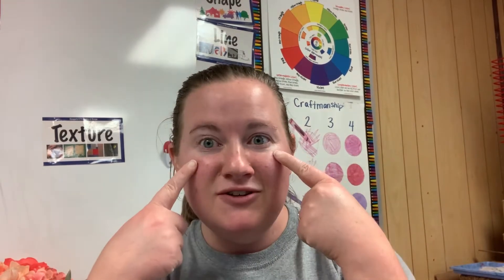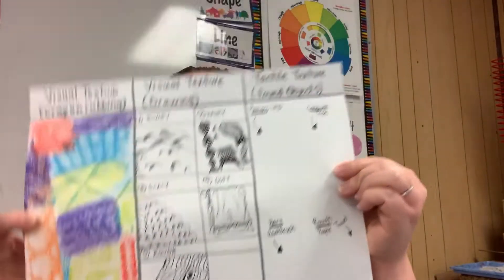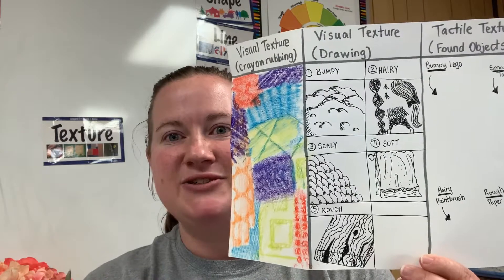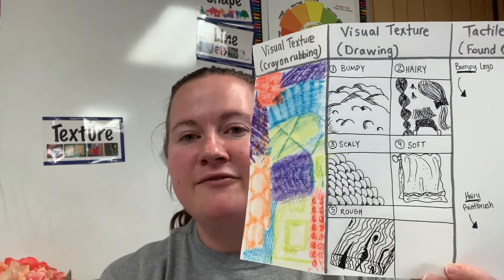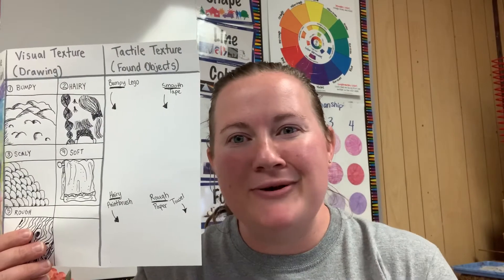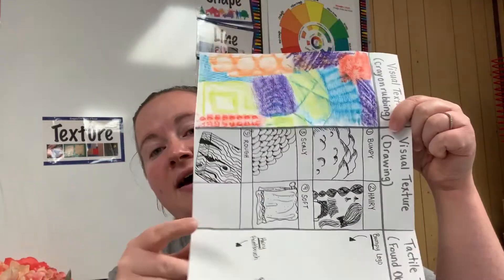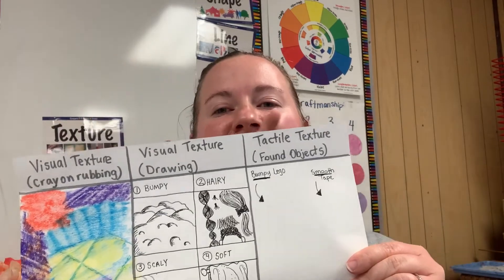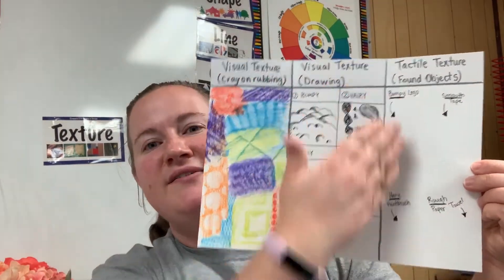Texture Practice 3 Ways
A Preview for my 4th-5th graders in their Texture unit. Students will make a tri-fold paper and complete each section with texture rubbings, texture drawings, and found objects with unique textures.